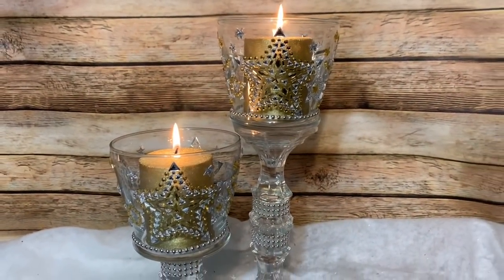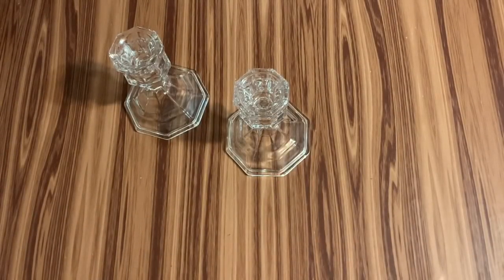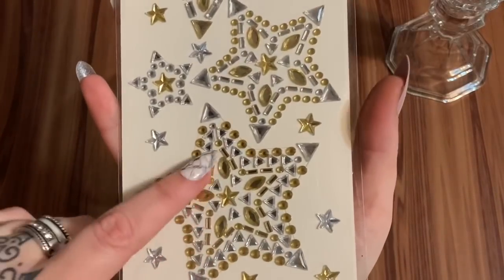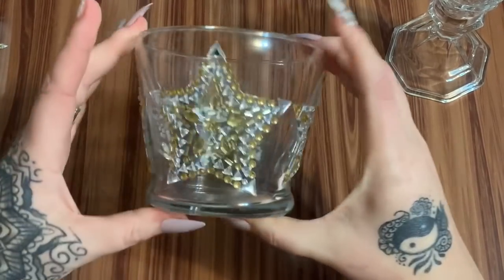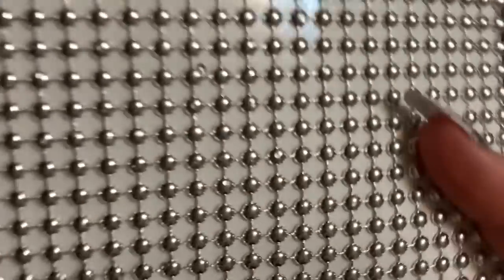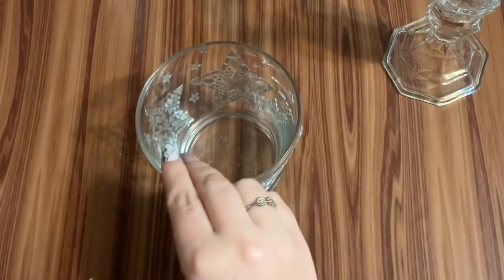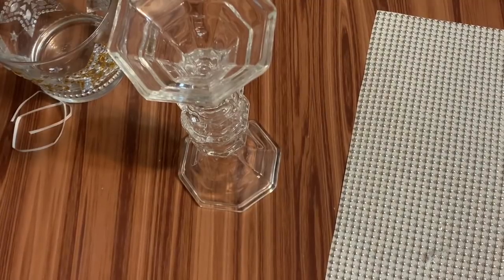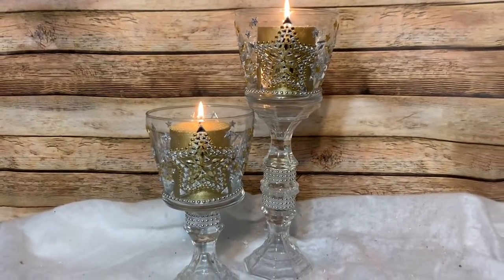Christmas Crafts: Dollar Tree Christmas Star Candleholders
Hey y’all! In this video, I’m going to show you how to make these Dollar Tree Christmas star candleholders.